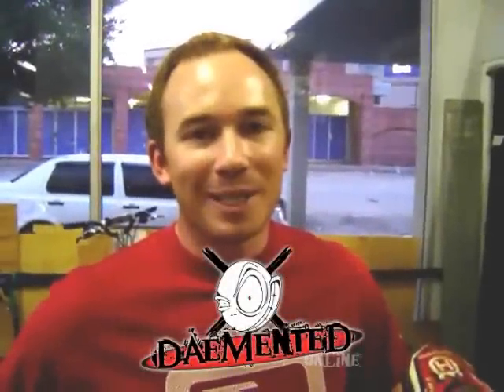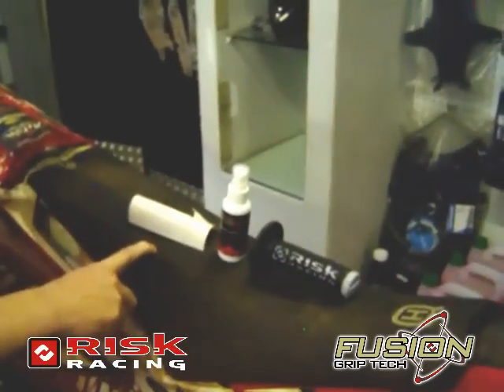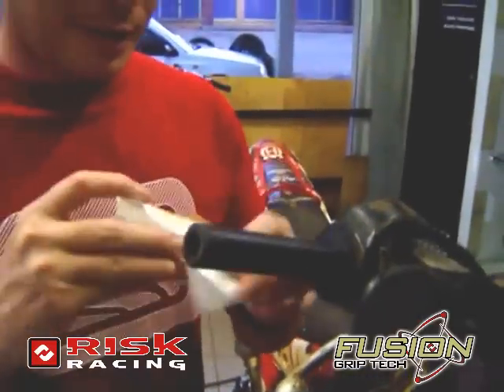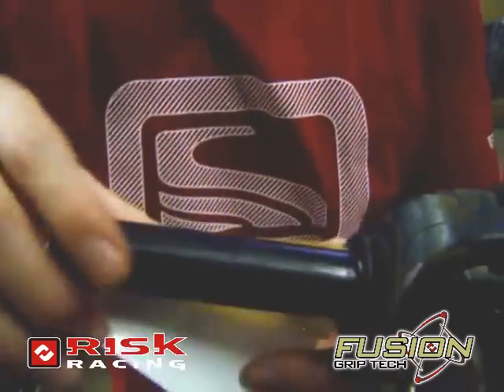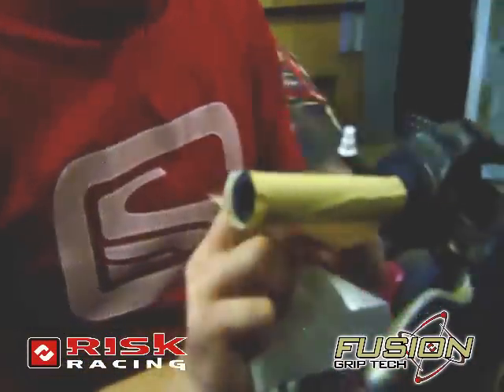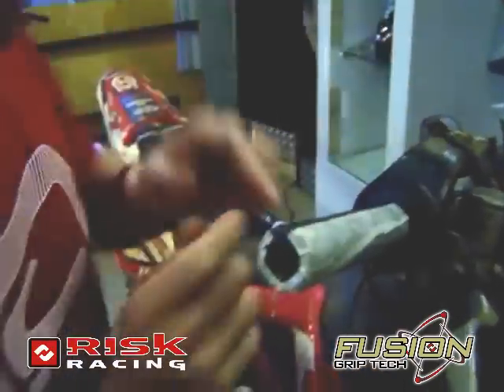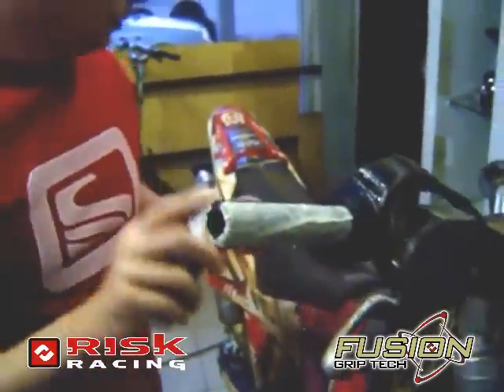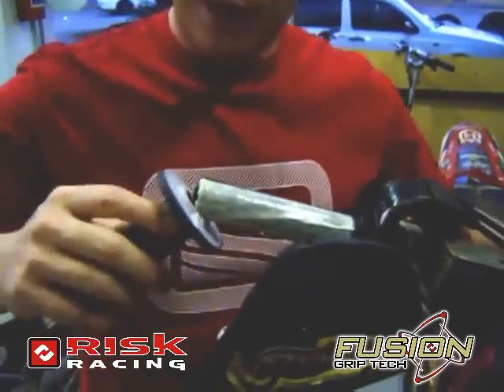Risk Racing Motocross Grips with Fusion Grip Tech Demonstrated by Brett from Daemented